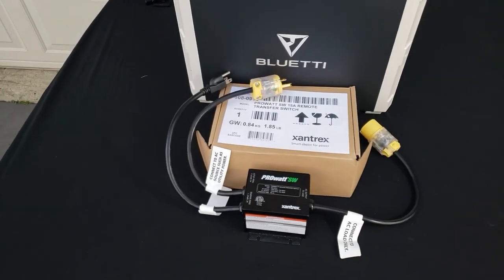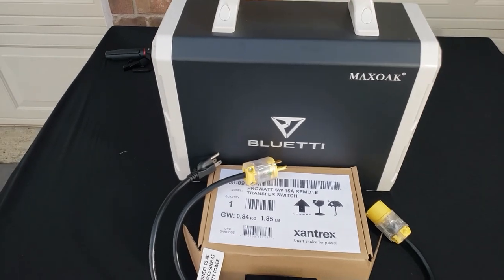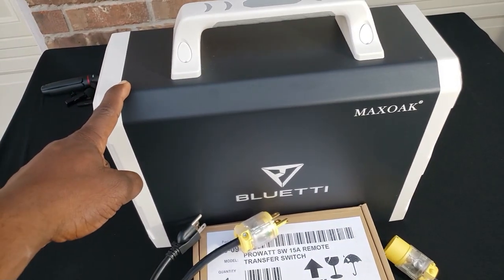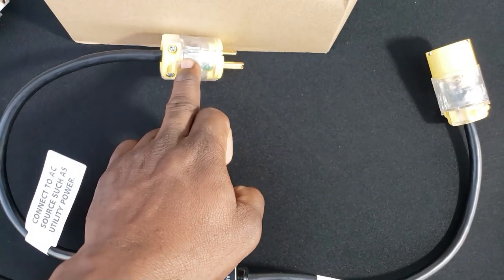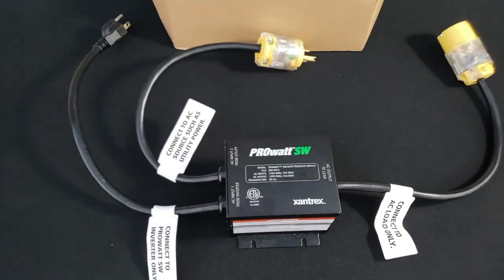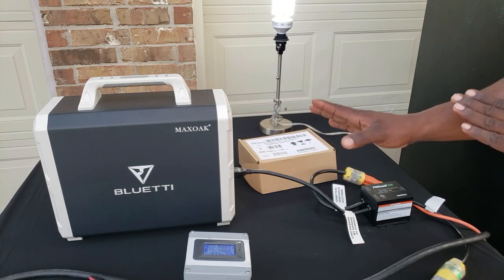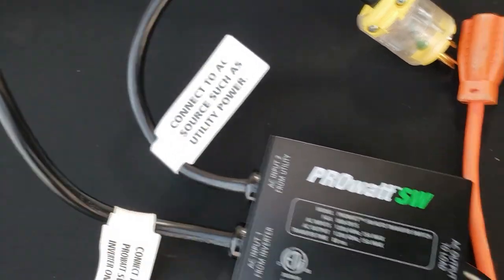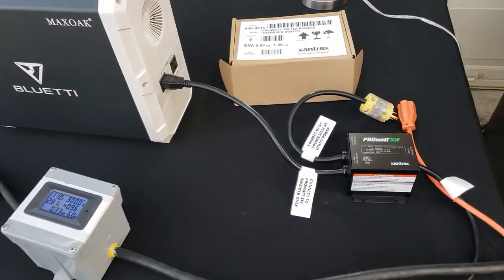Xantrax - Prowatt sw Automatic transfer switch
An automatic AC power transfer switch that automatically switches between primary and secondary AC input sources to power a single AC output circuit. The PROwatt SW Auto Transfer Switch automatically toggles between AC power from the PROwatt SW inverter and AC power from another AC source such as utility or shore power to transfer to a single AC output such as a qualified load via a branch circuit.

Specifications

AC Input Voltage and Frequency: 120V AC 60Hz
AC Input Current: 15A (max)
AC Output Voltage and Frequency: 120V AC 60Hz
AC Output Current: 15A (max)
Transfer Time: 80 ms
Dimensions: 3 25/32"L × 2 30/32"W × 2 24/33"D
Weight: 1.4 lb. (0.64